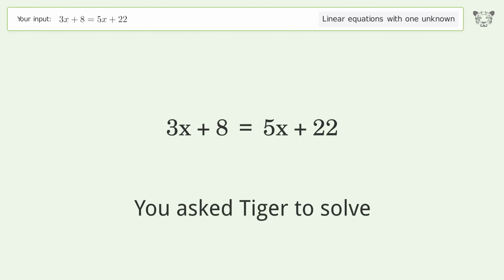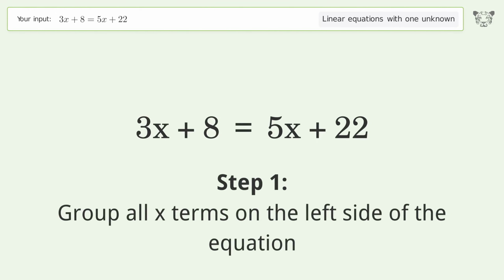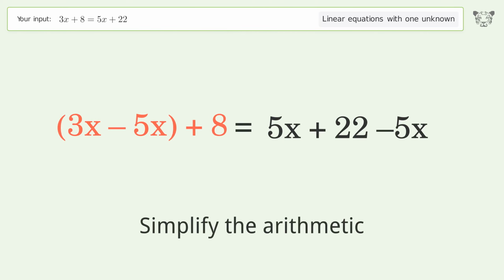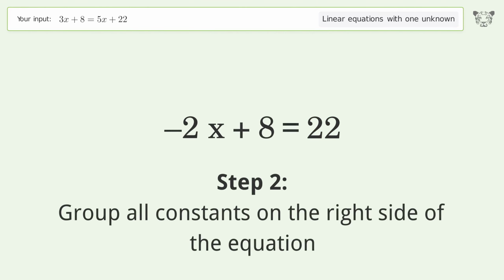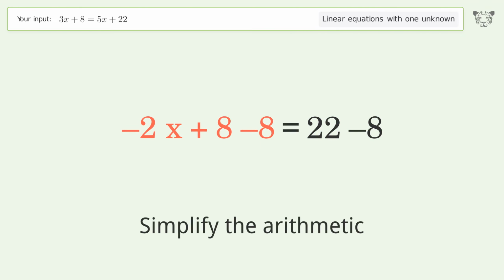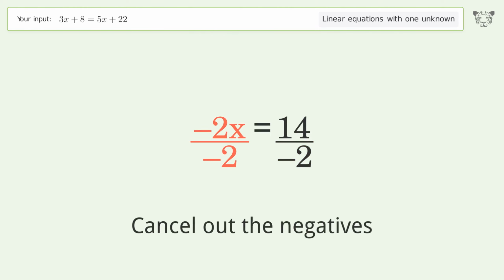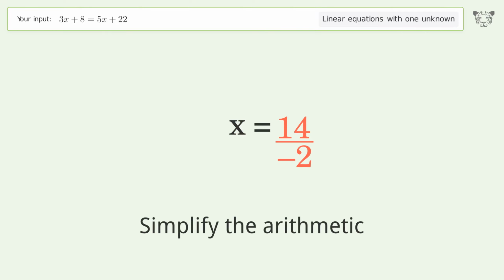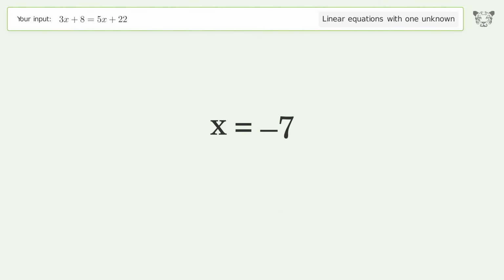Linear equation with one unknown: Solve 3x+8=5x+22 step-by-step solution